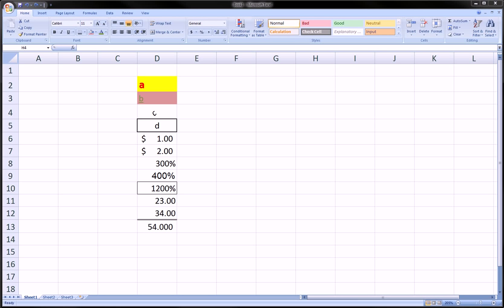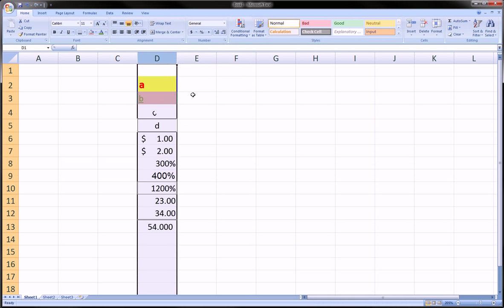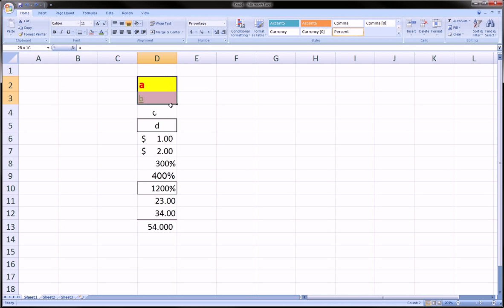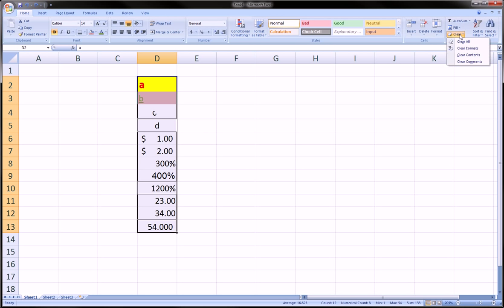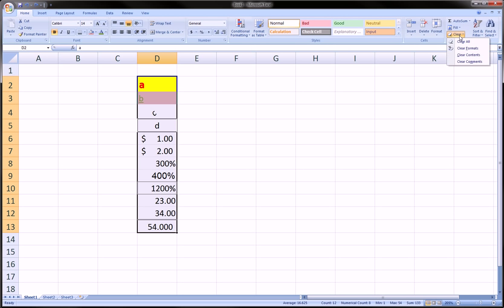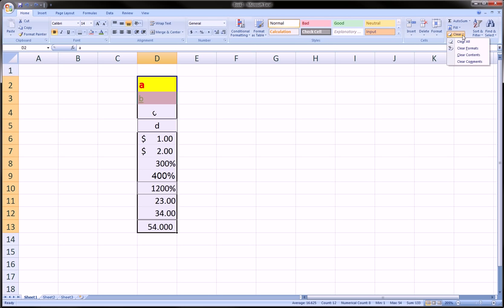Excel - Clear Formats Only trick